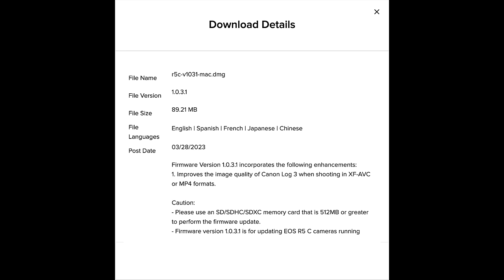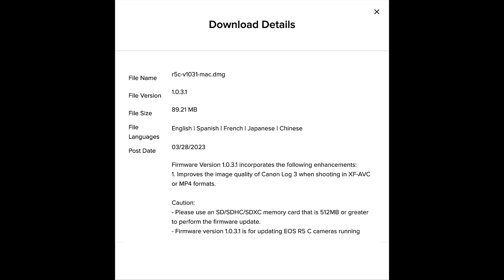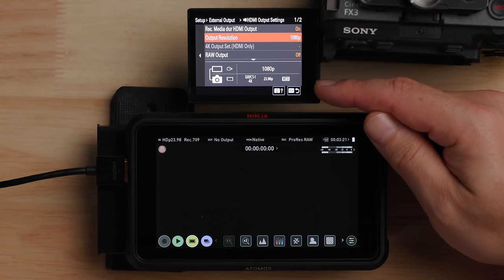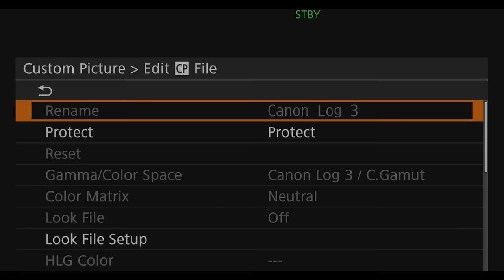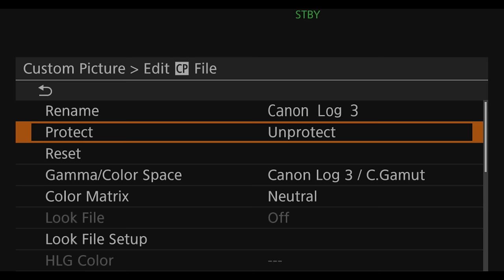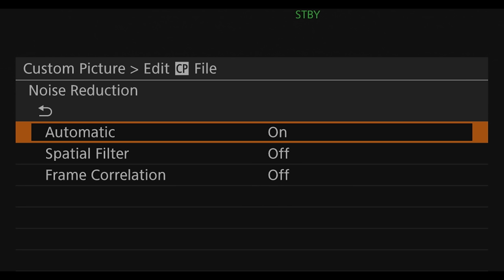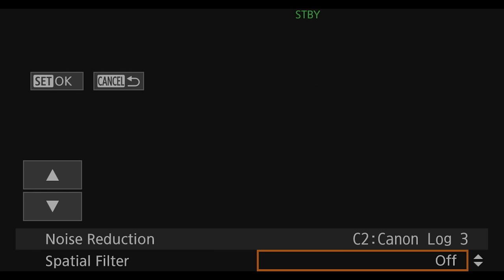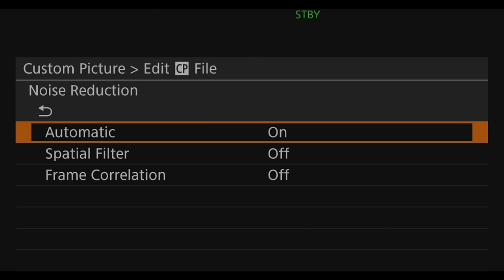Sony FX3 vs Canon R5C - A Detailed Technical Comparison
A full comparison between the Sony FX3 & Canon EOS R5C. Image quality, low light, noise, dynamic range, rolling shutter, features, physical characteristics, usability and recommendations.

Canon R5C
Sony FX3

CAMERA GEAR:
Studio Camera
Studio Lens
Camera 4
Camera 5

OTHER GEAR:
7" Camera Monitor
5" Camera Monitor
1TB CFExpress Type B Card
512GB CFExpress Type B Card

TABLE OF CONTENTS:
0:00 - Why I Am Making This Comparison
1:57 - Image Quality
5:32 - Color Science
6:52 - Low Light
8:07 - Dynamic Range
10:59 - Rolling Shutter
11:09 - Battery Life
12:02 - Stabilization
13:48 - Autofocus
15:02 - Photography
15:53 - Resolutions & Frame Rates
16:34 - Codecs
17:46 - Custom LUTs
18:10 - Lens Mounts
18:39 - Physical Design & Ergonomics
21:53 - Menus & Usability
23:53 - Pricing & Recommendations